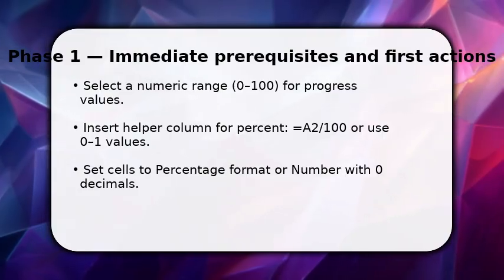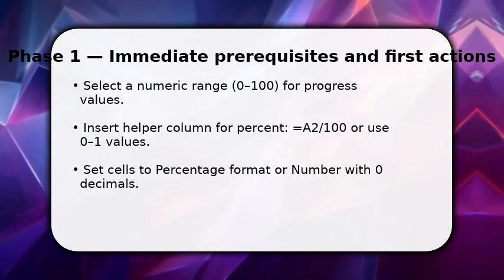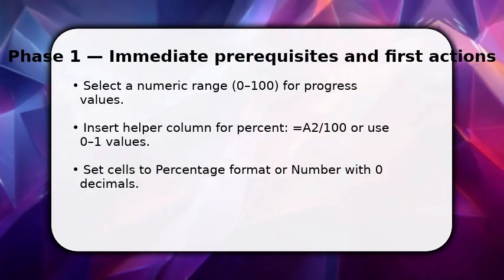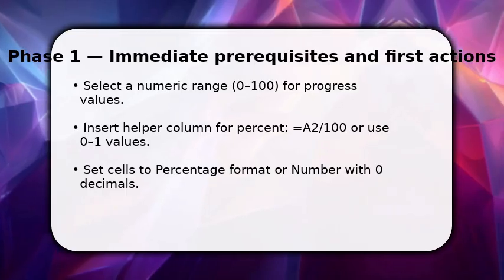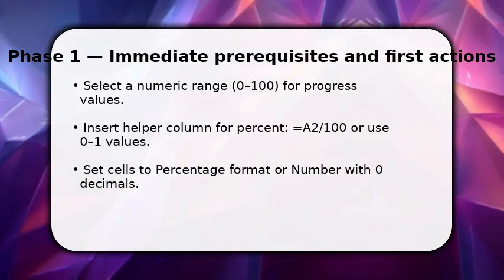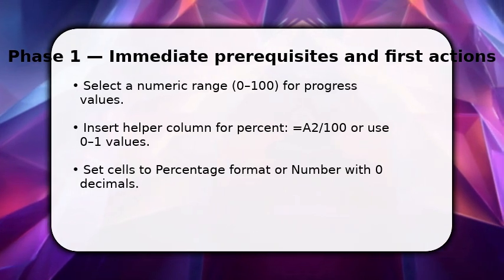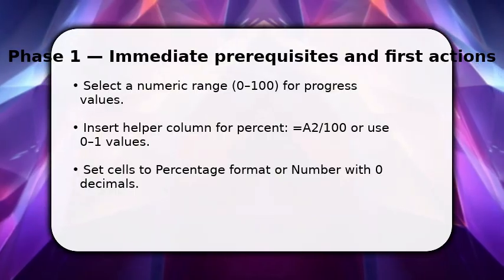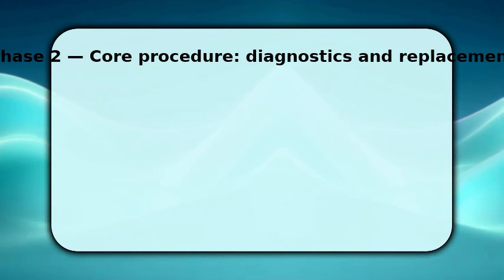How to Change Progressbar Color in Google Sheets - Easy Guide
How to Change Progressbar Color in Google Sheets - Easy Guide | 🔒 Surfshark VPN Deal — Stay private and secure. $1.99/mo + 3 Months Free ▸

Discover the simple steps to change your progressbar color in Google Sheets. This easy guide walks you through customizing visual elements for a more personalized spreadsheet experience.